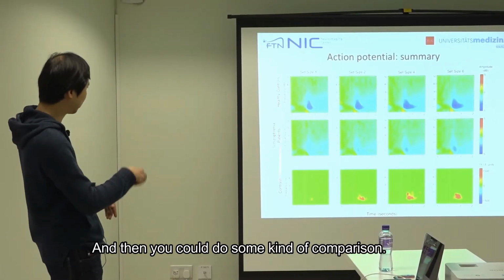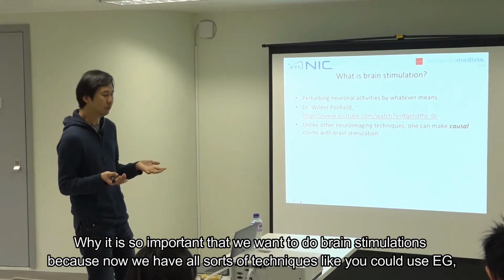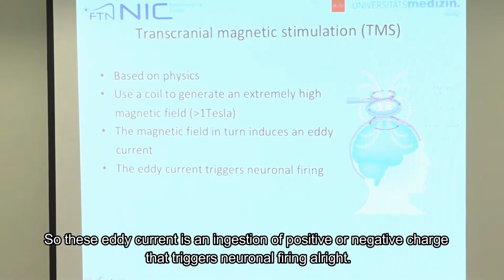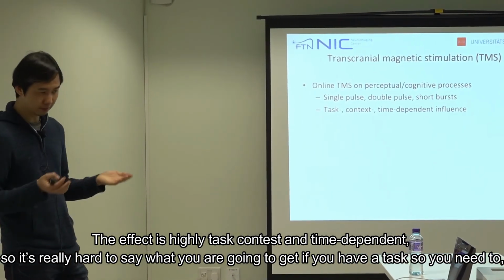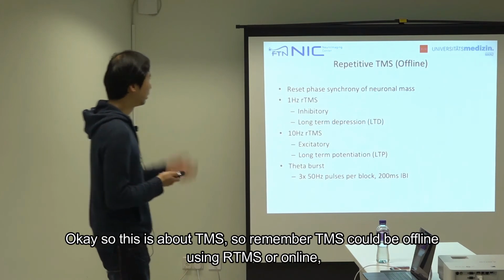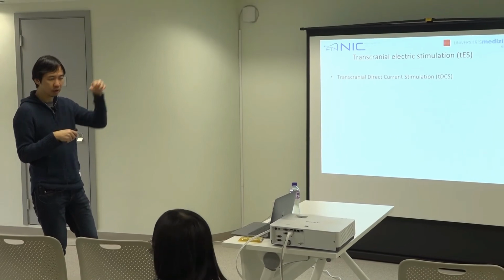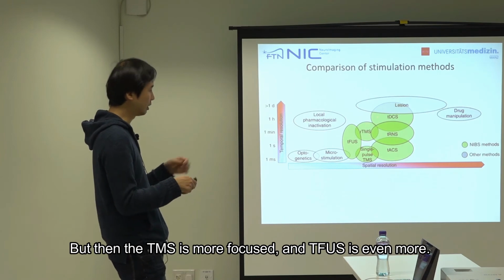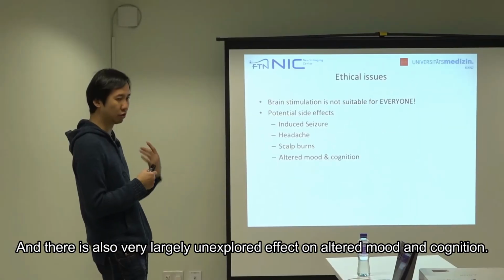Neurodoping, reversible lesion, and more: an introductory account on brain stimulation techniques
Speaker: Dr. Kenneth Yuen (Research Scientist, Neuroimaging Center, Johannes Gutenberg University, Germany)
Date: 8 March 2018 (Thursday)
Time: 11:00am - 1:00pm
Venue: RLG309, Research Complex, HKSYU
Language: English

Summary:
Brain stimulation techniques have become more and more popular not only in neuroscience research, but also in DIY self-enhancement of brain functions. In this talk I'm going to outline different brain stimulation methods, introduce their respective underlying neural mechanisms, and discuss the pros and cons of each method. Potential ethical issues related to brain stimulation will also be discussed.